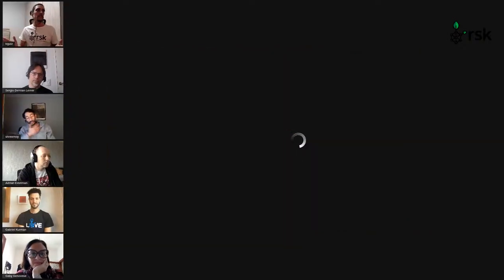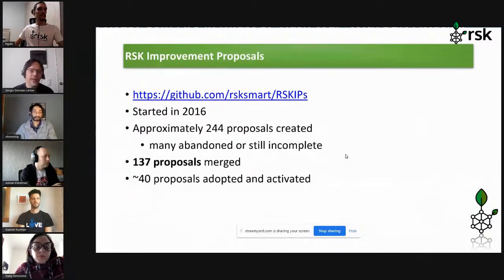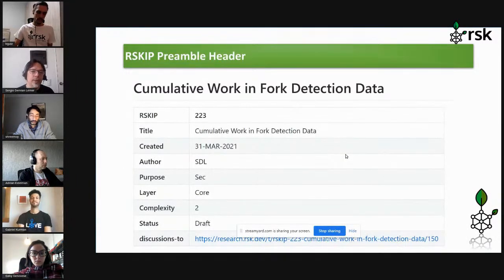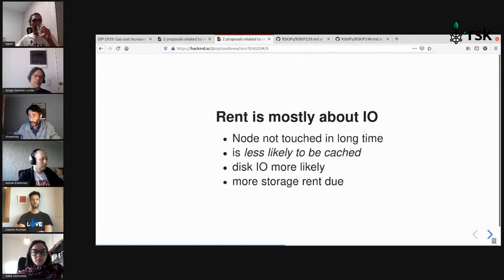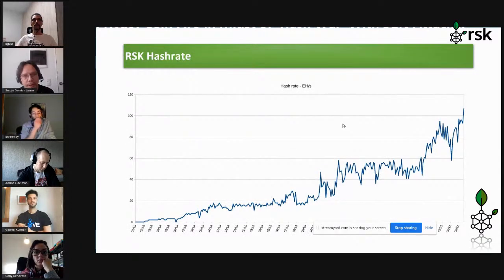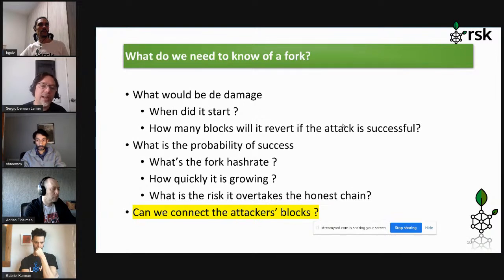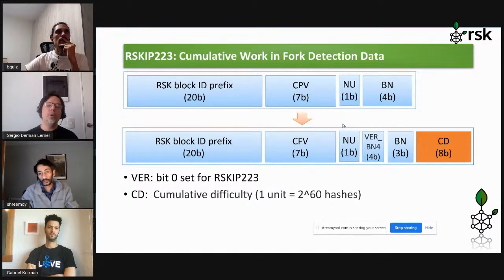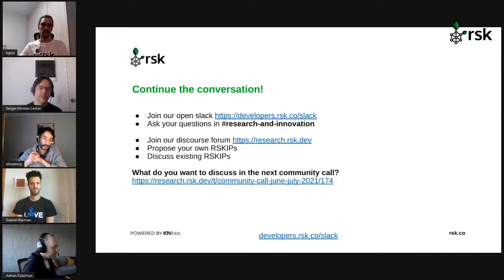RSK Community Call - May 2021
The future improvement proposals for RSK will be prioritized based on the community's needs!

Guest Speakers:

Sergio Lerner
Adrian Eidelman
Shreemoy Mishra

Host:
Brendan Graetz